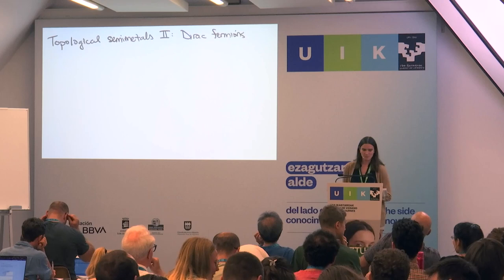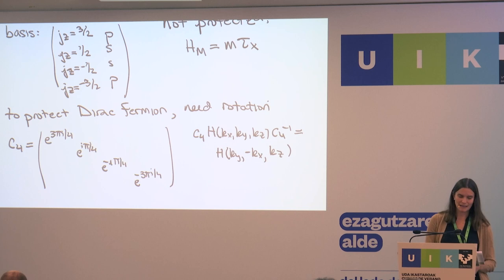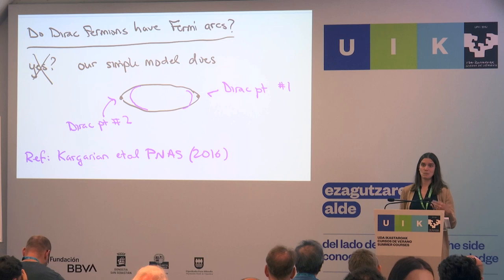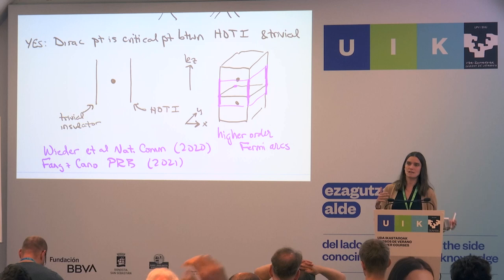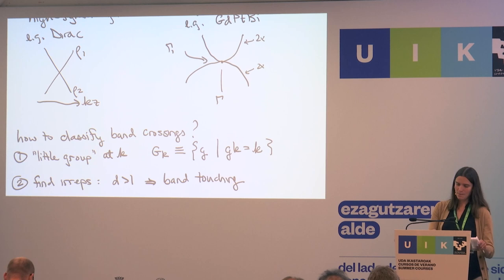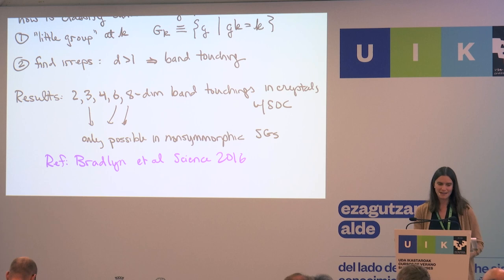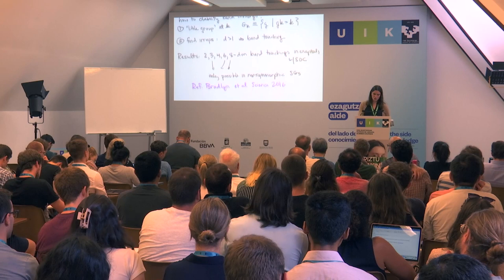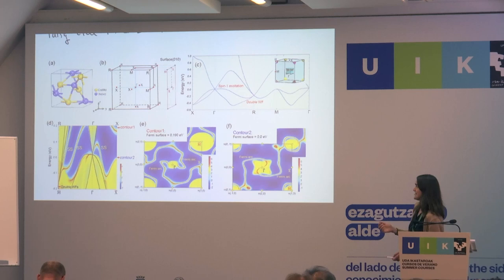TMS23 Jennifer Cano Lecture 2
Higher order topology